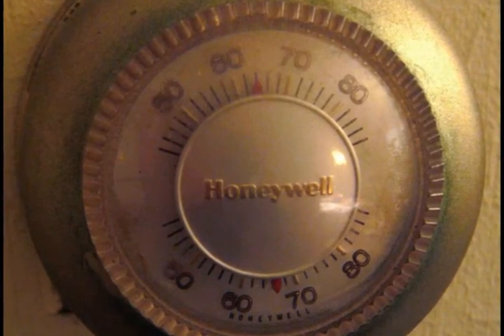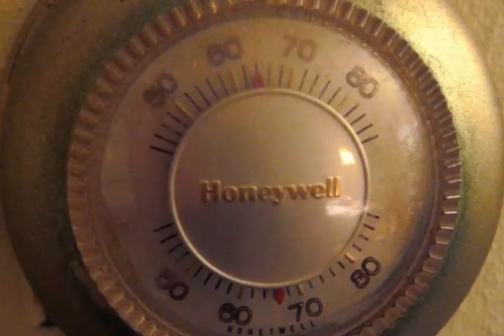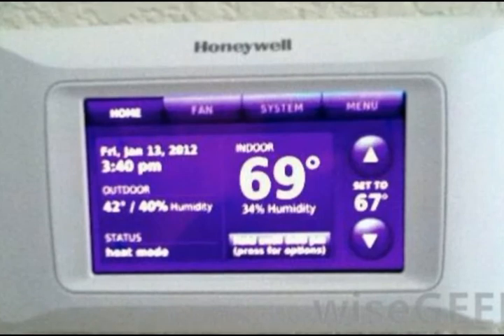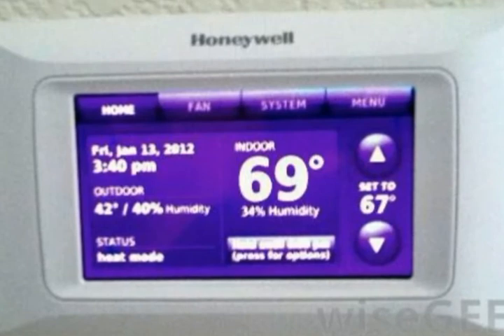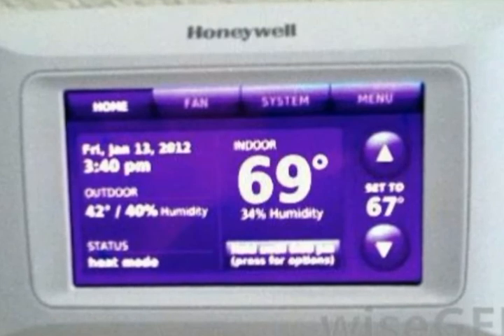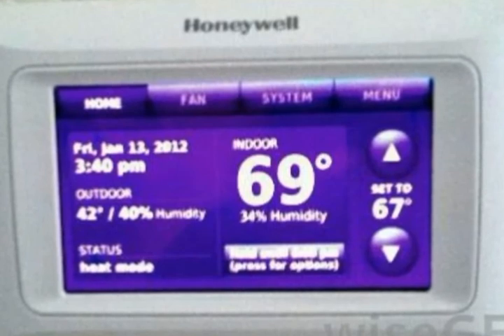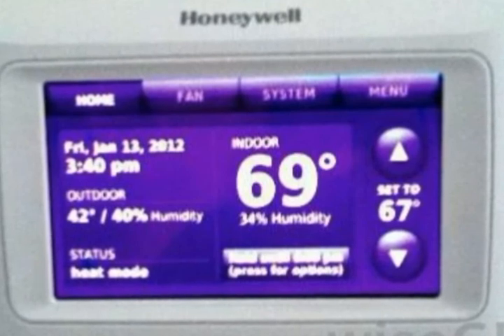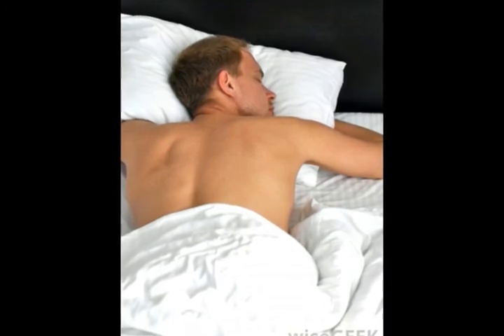How does a Thermostat Work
how to set heater thermostat,
point central thermostat,
home thermostat brands,
central heat and air thermostat,
my home thermostat,
wifi hvac thermostat,
wireless ac thermostat honeywell,
furnace remote control thermostat,
price thermostat,
heating and cooling thermostat,
changing home thermostat,
how does a fridge thermostat work,